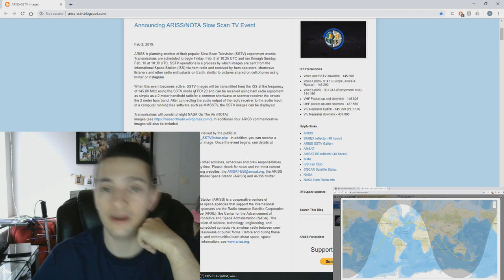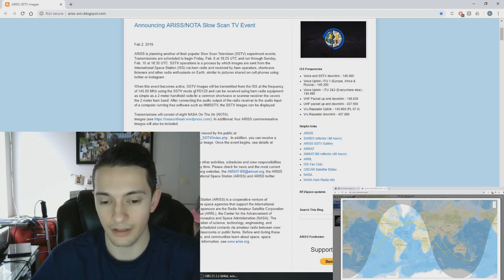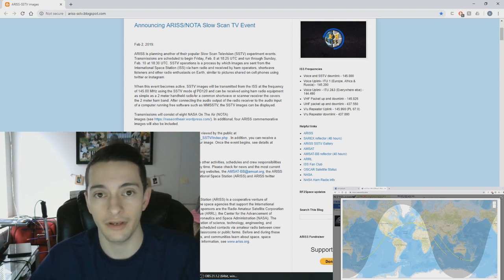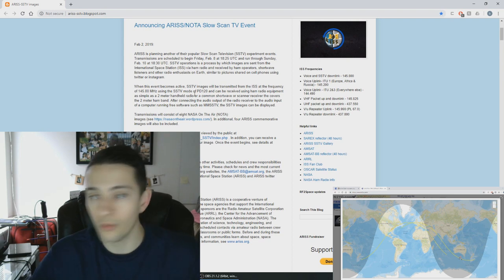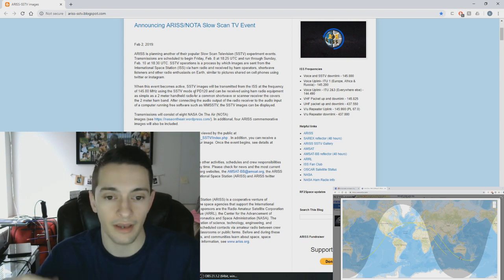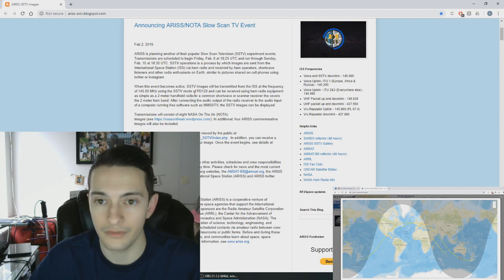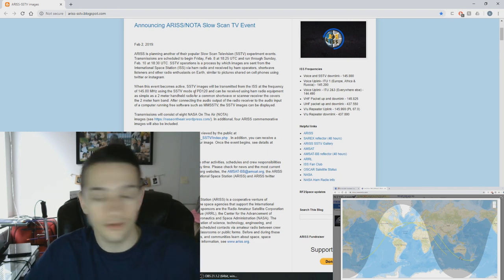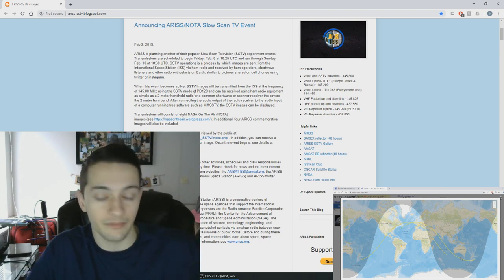Receiving ISS SSTV images with Baofeng Radio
This is a video demonstration on using a Cheap Baofeng UV-5R to receive, record, and decode images broadcasted from the ISS.
We aren't using any audio interface, so the quality is not the best, but this is a bare bones method.